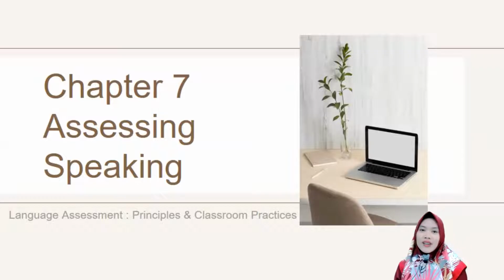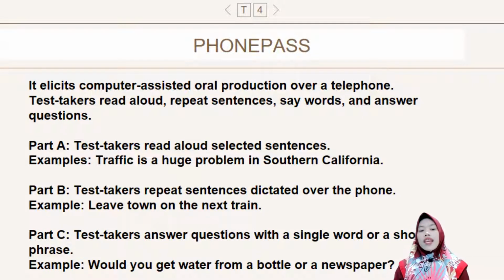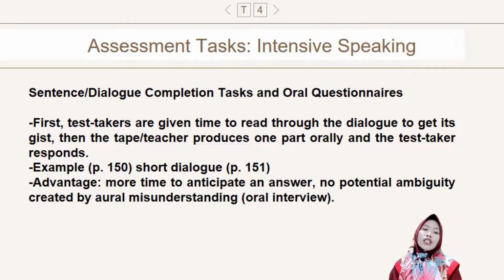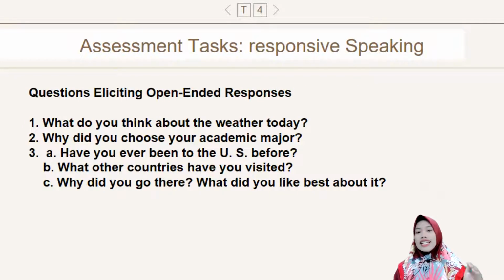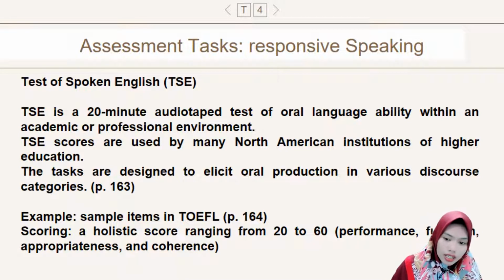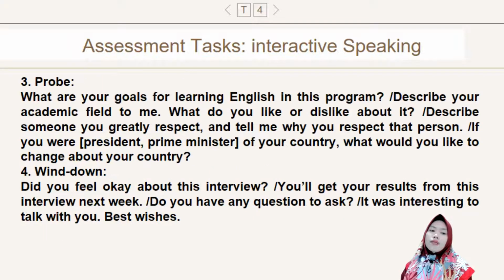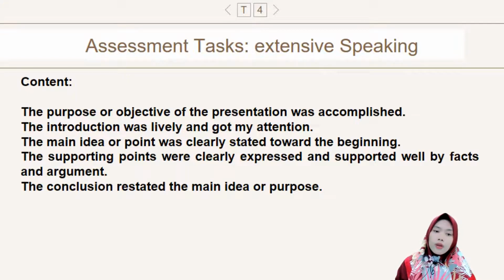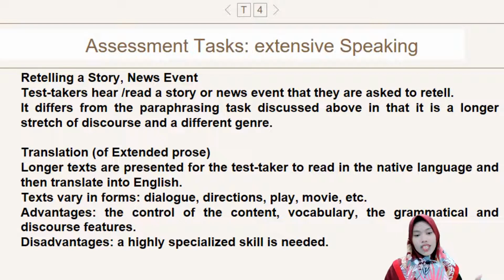Assessing Speaking | Language Assessment | Chapter 7